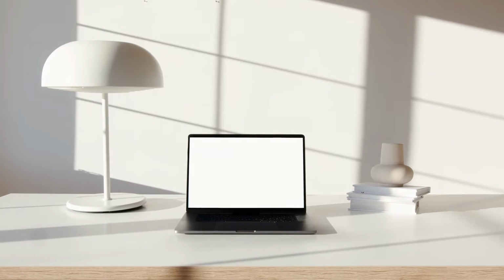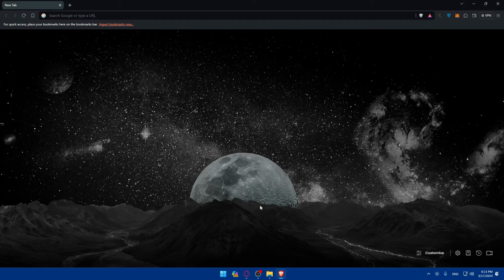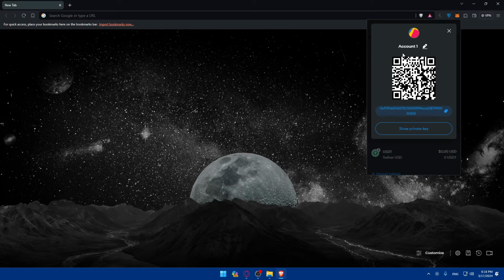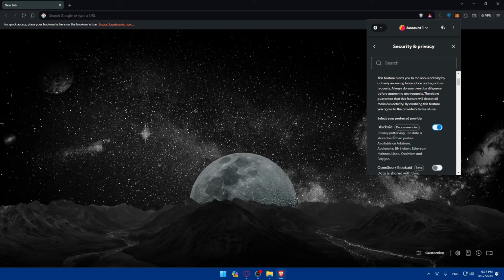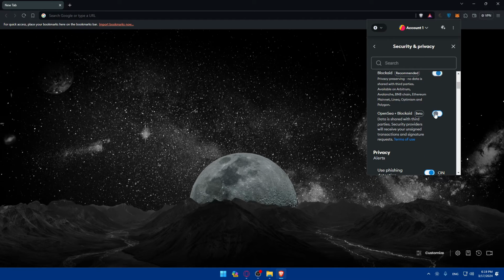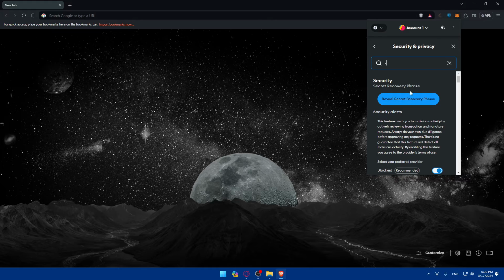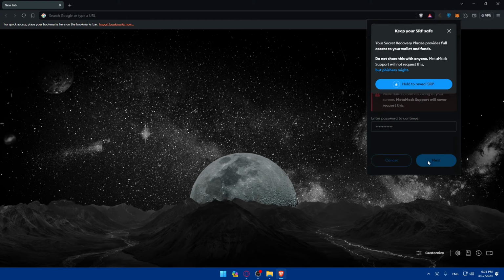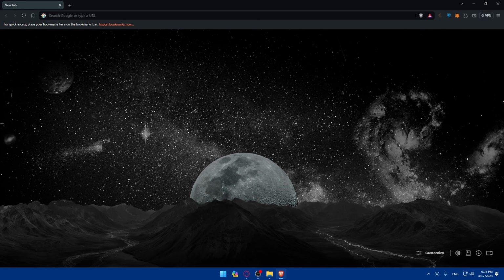How To Enable 2FA on MetaMask 2025! (Full Tutorial)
Today we talk about enable 2fa on metamask,2 factor authentication,metamask,two factor authentication,security tips for metamask,improving metamask security